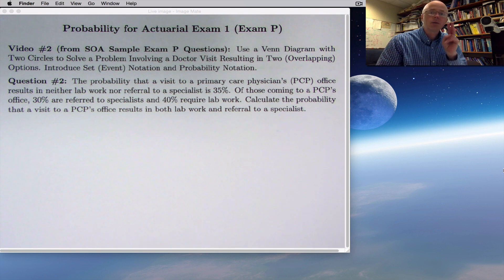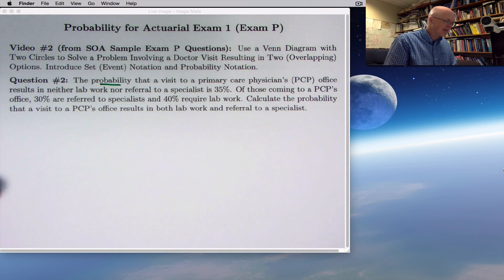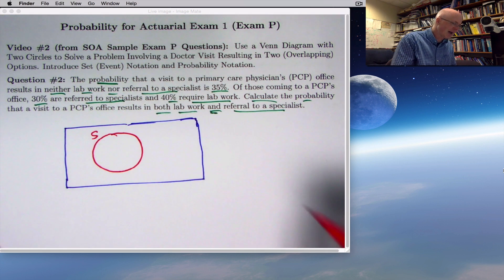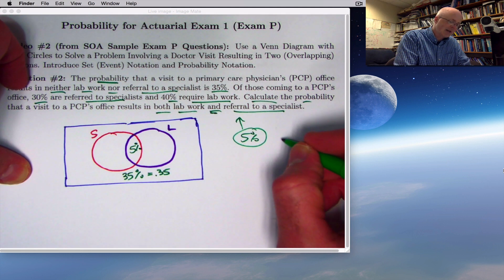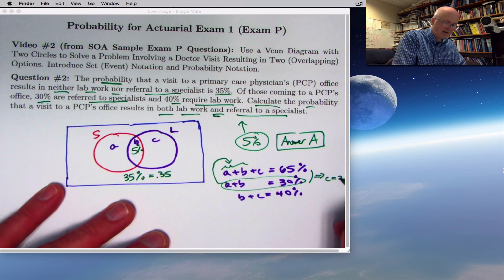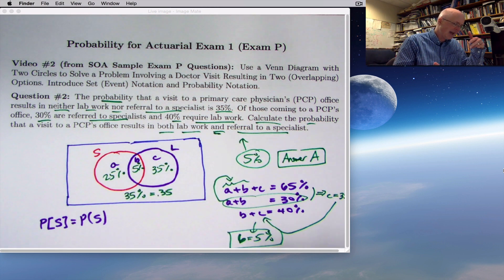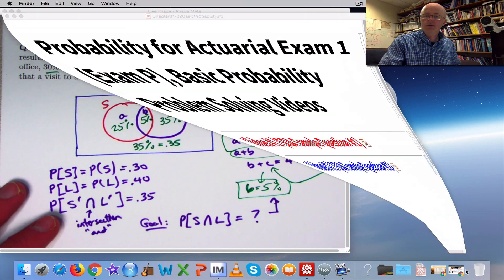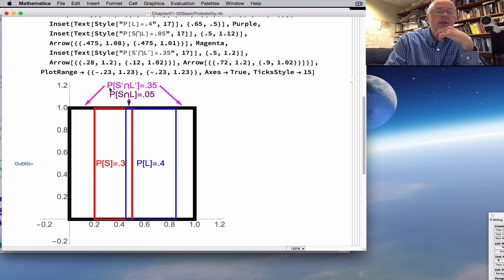Actuarial Exam P (Exam 1) Prep: Venn Diagram Problem with Two Events, Event & Probability Notation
Probability for Actuarial Exam P (Actuary Exam 1), Video #2. Online SOA Sample Exam P Questions, Problem #2. Asimow Text on Probability and Statistics

SOA Sample Exam P Question 2: The probability that a visit to a primary care physician’s (PCP) office results in neither lab work nor referral to a specialist is 35%. Of those coming to a PCP’s office, 30% are referred to specialists and 40% require lab work. Calculate the probability that a visit to a PCP’s office results in both lab work and referral to a specialist.